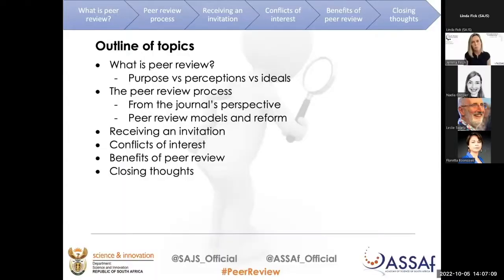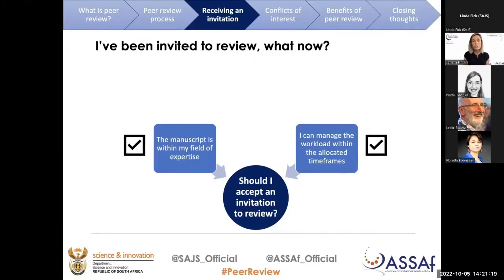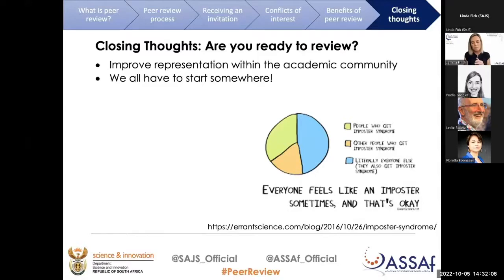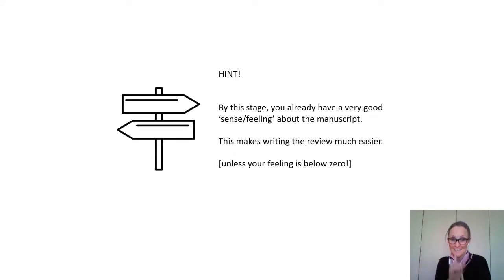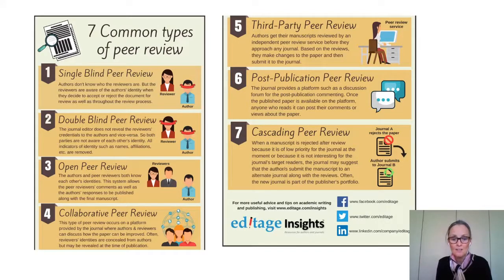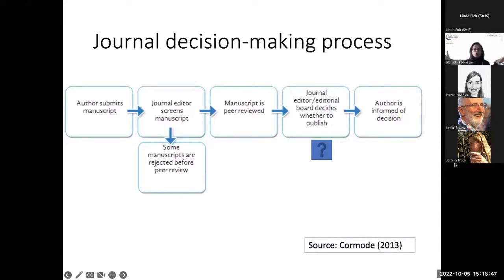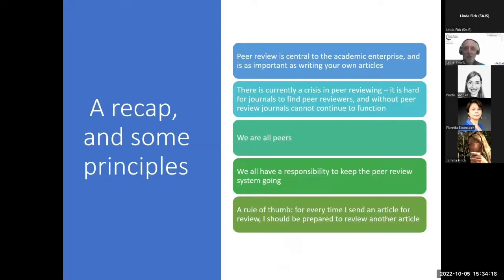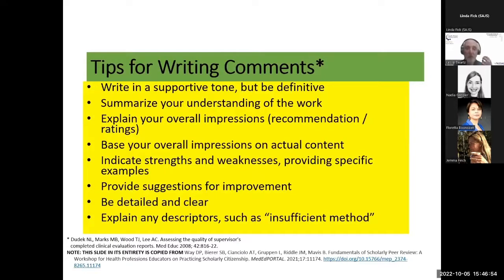How to peer review for a scholarly journal (2022)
A workshop hosted by the South African Journal of Science aimed at early career researchers with little or no experience in peer reviewing journal articles.

0:00 - Welcome
1:10 - Receiving a peer review invitation
31:42 - Writing a peer review report
1:10:23 - From peer review report to decision
1:27:25 - How to start peer reviewing
1:44:04 - Q&A